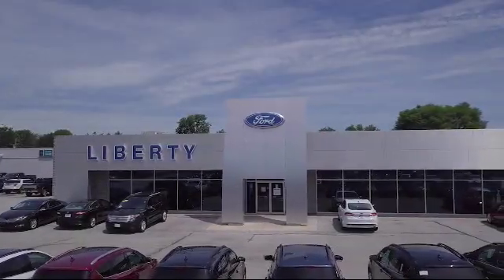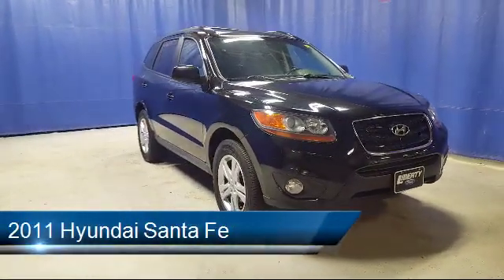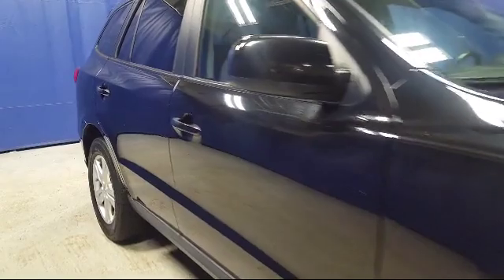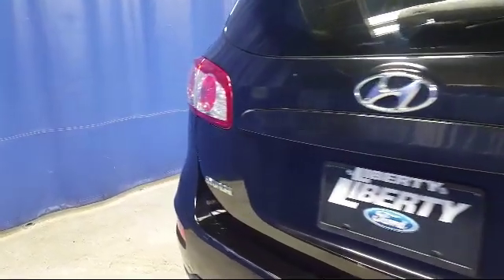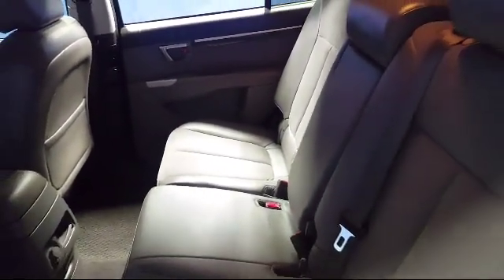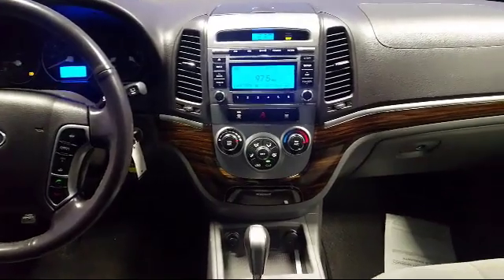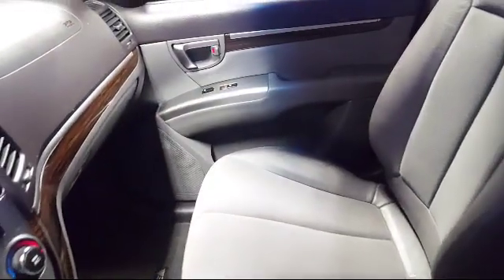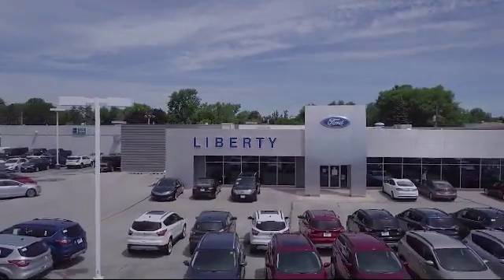2011 Hyundai Santa Fe Sport Utility SE Parma Cleveland Strongsville Akron Berea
2011 Hyundai Santa Fe Sport Utility SE Stock Number: PM2290 Vin:5XYZH4AG7BG003767.